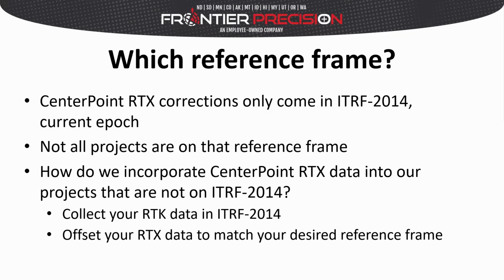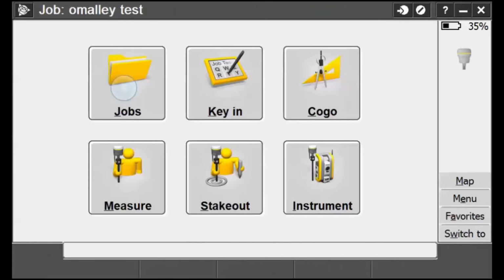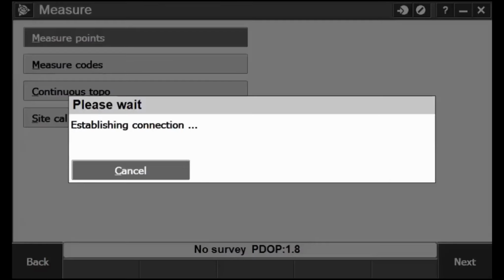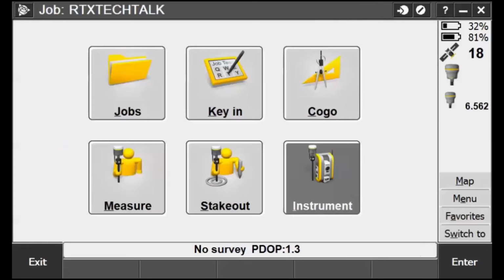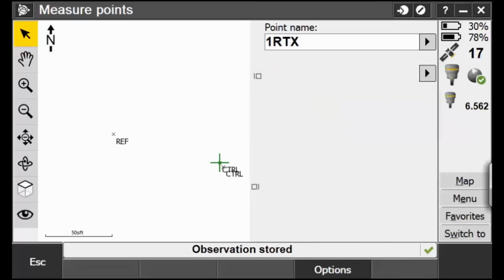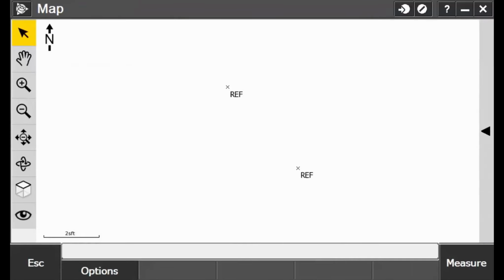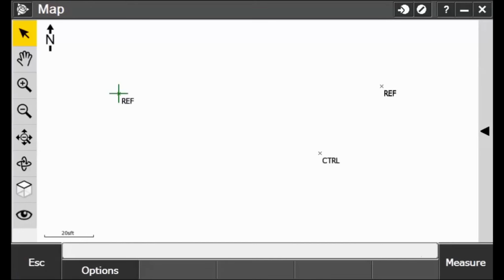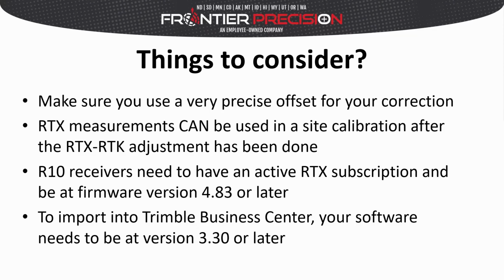Working in any reference frame with Trimble RTX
In this video we show how Trimble's RTX service can be used with any project reference frame. Since Trimble RTX corrections only come in ITRF 2014, it can be difficult to utilize the service in projects that are not in the ITRF 2014 reference frame. In this video we show you how to utilize the RTX - RTK Offset function in Trimble Access General Survey.